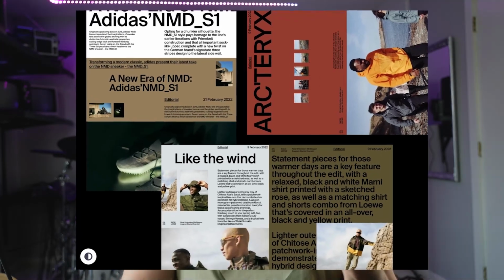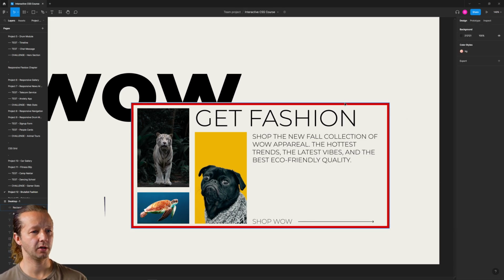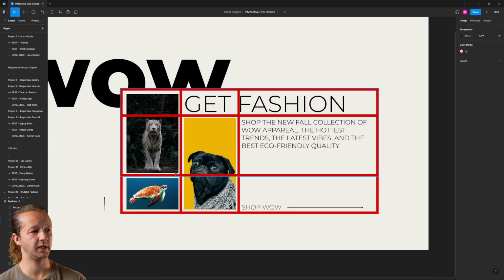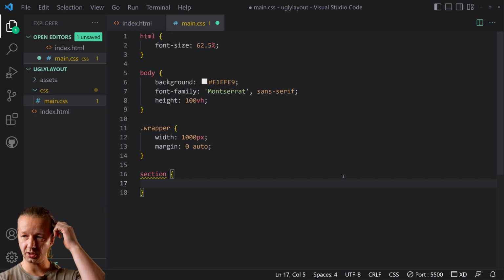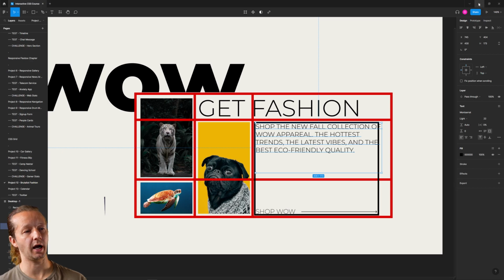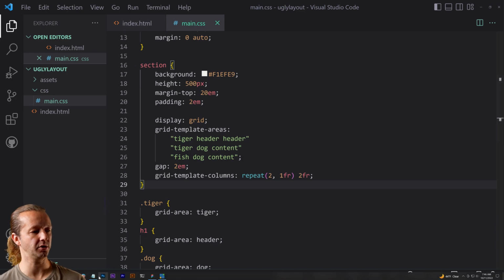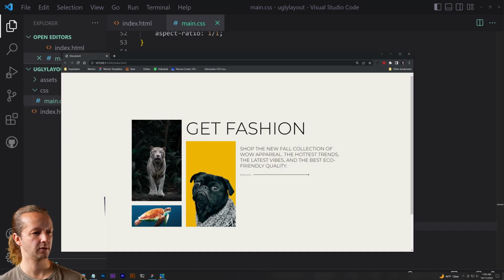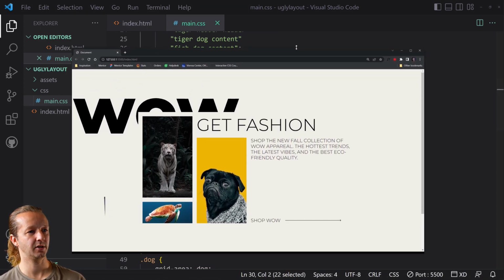Impossible Layouts for CSS to Handle?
-- Today, I'm going to show you how to utilize the CSS grid (among other things) to achieve layouts created in the brutalist fashion. It's all about those rows and columns!

0:00 - Introduction
0:30 - Project Setup
2:29 - Breaking it down
5:23 - HTML
9:45 - CSS
21:13 - Conclusion